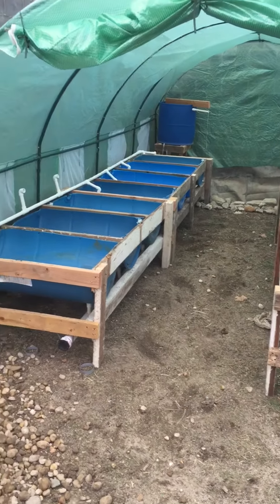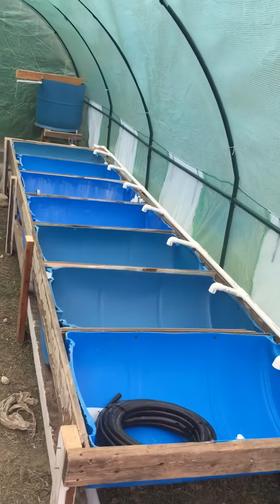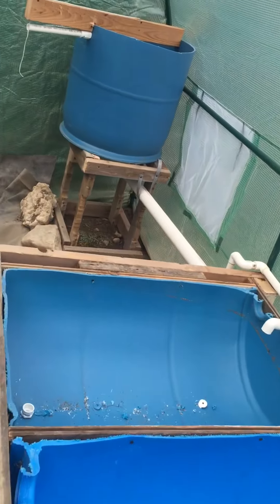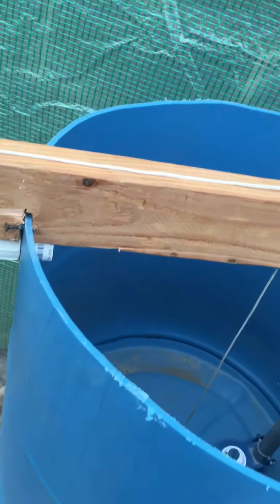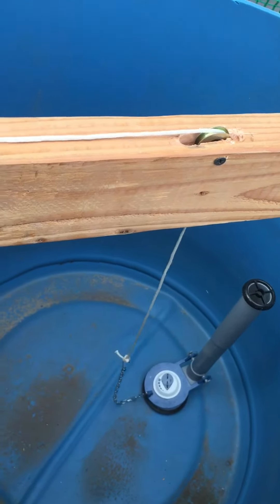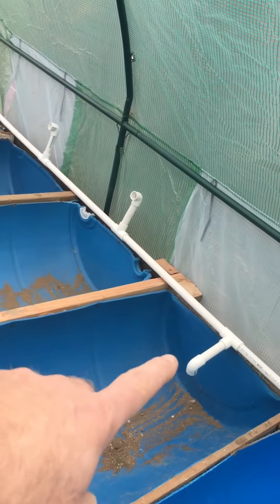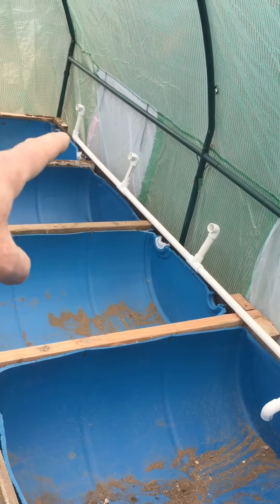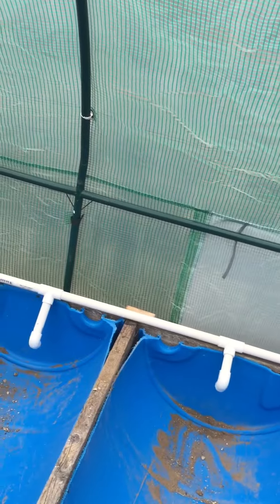Growing your own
New system